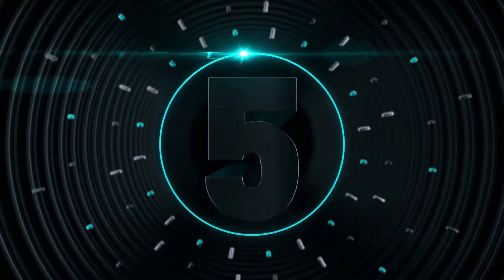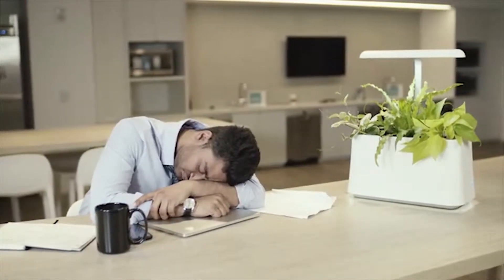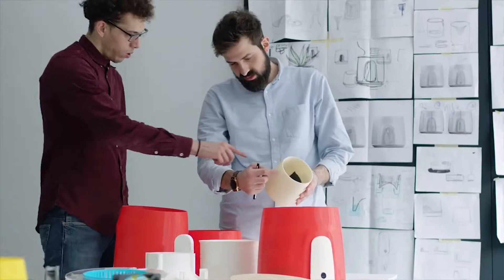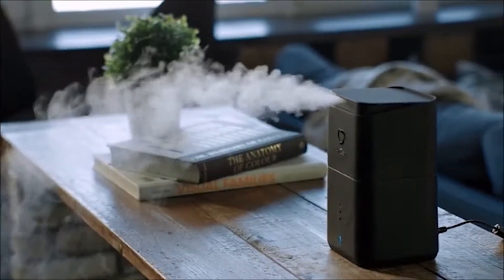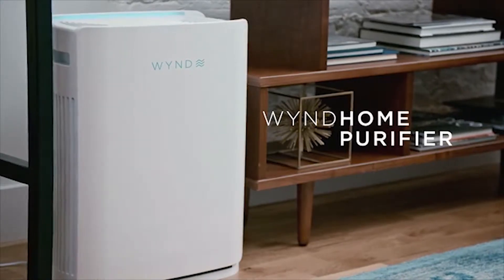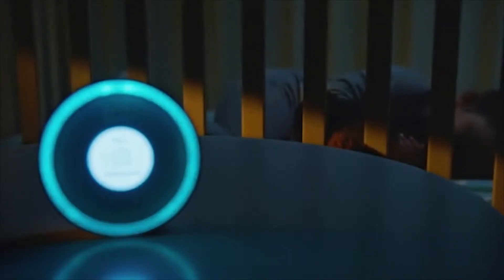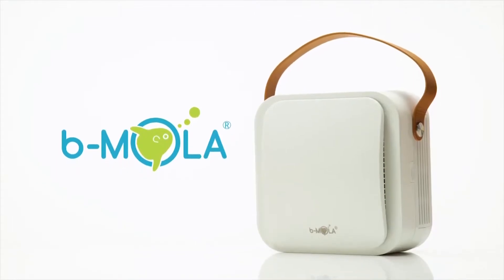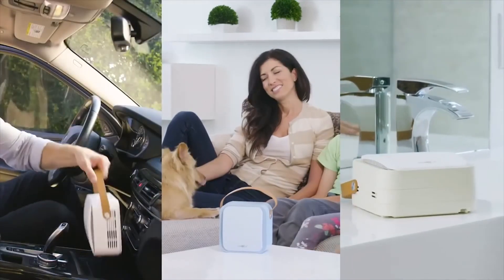Best Air Purifiers [2019]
This videos features 5 awesome Air Purifiers. Who doesn't like to breath a fresh and clear air? In today's world there's air pollution indoors too. These air purifiers help purify the air, remove smell & odor, clear bacterias & virus, clean out pollens and allergen etc. Check out this list and let know which one is your favorite pick.

 ➤ Suggested Videos on Tickbox Tech Channel